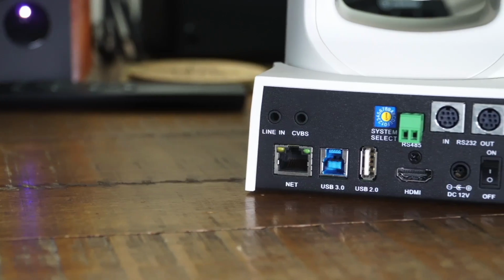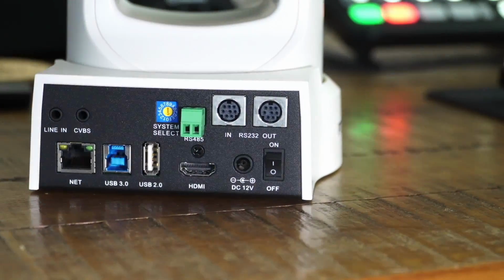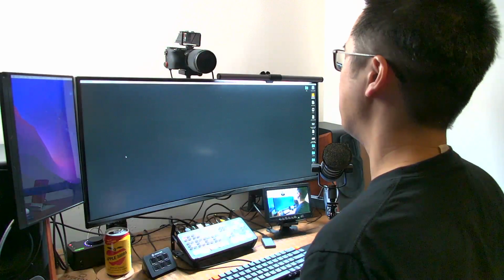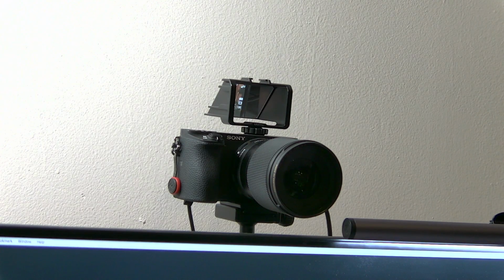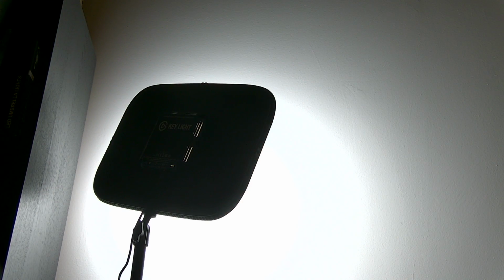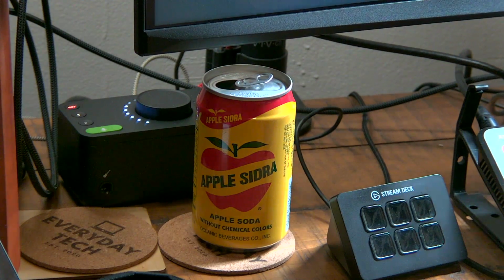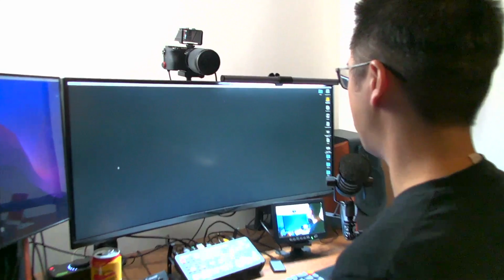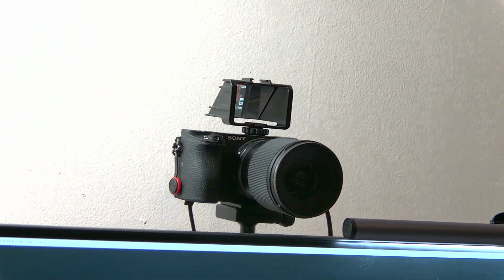Using a PTZ Camera (PTZOptics 12x-USB Gen2)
In this video I'm going over PTZ cameras and why you would use them.  PTZ stands for Pan, Tilt, Zooms.  PTZ cameras can be very useful, especially for events where you are a one-man or small production team.  The main thing about PTZ cameras is that they can get very expensive.  I've also used these cameras for different types of shots, such as smooth panning shots for b-roll videos and for online and hybrid events.

PTZOptics 12x-USB-Gen2 Video Camera

Alternatives Cameras:
SMTAV PTZ Camera

FoMaKo PTZ Camera

0:00 Intro